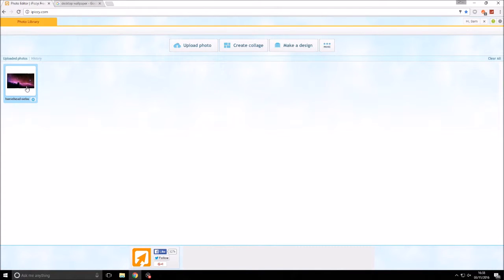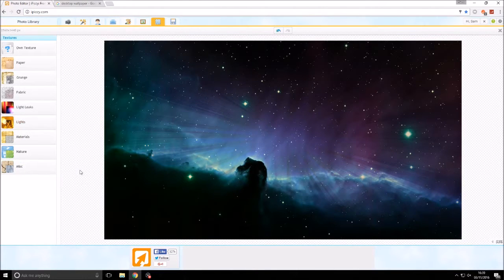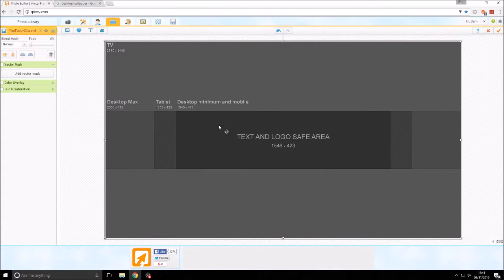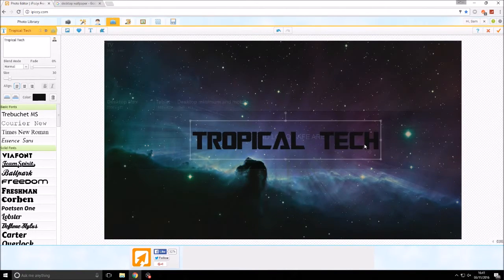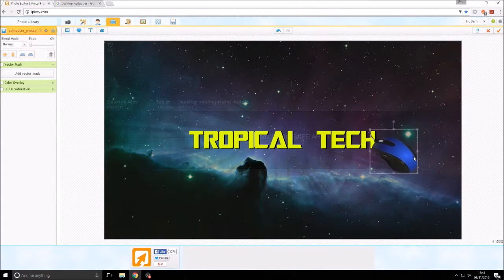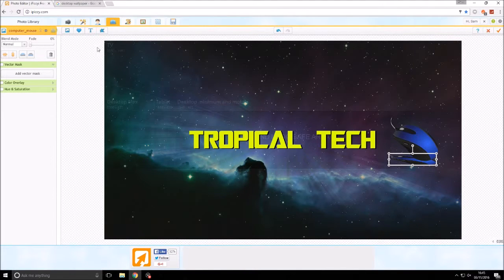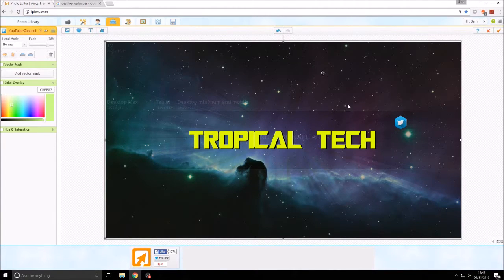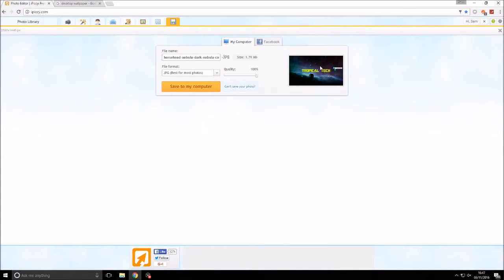How to Make FREE YouTube Channel Art (No Download)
In this video I will show you how to make YouTube channel art/banner for free with no downloaded software!